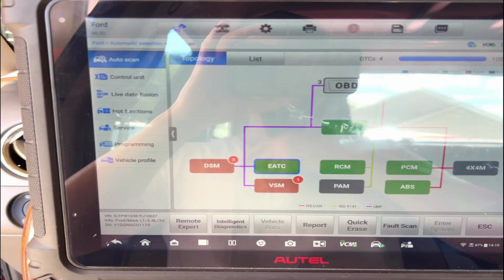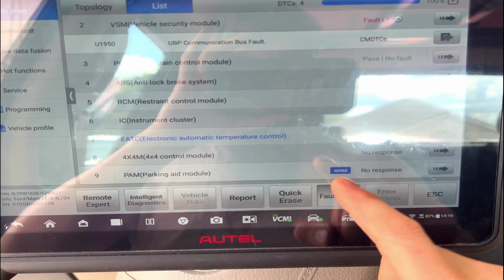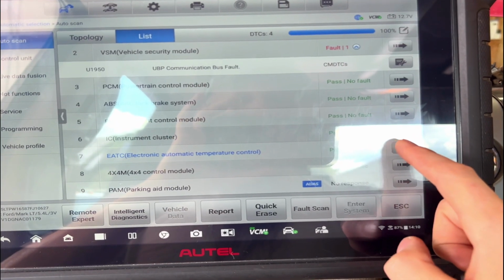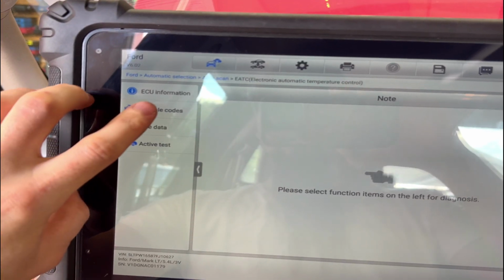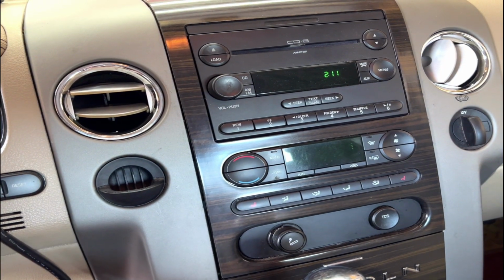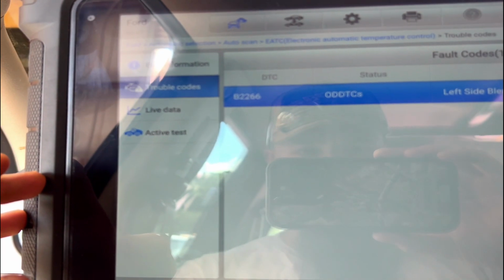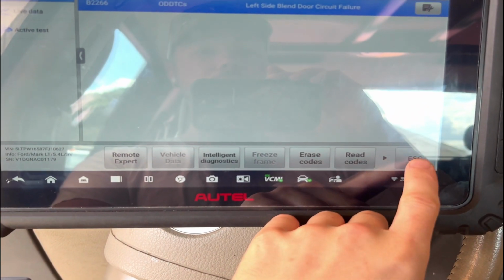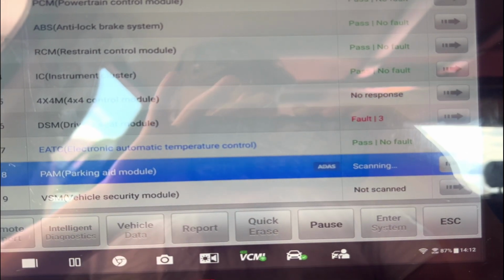Pro Tip - How to run a module "Self-Test" with an Autel scanner